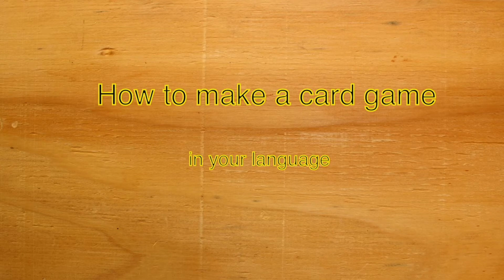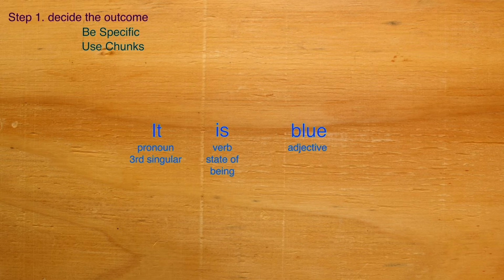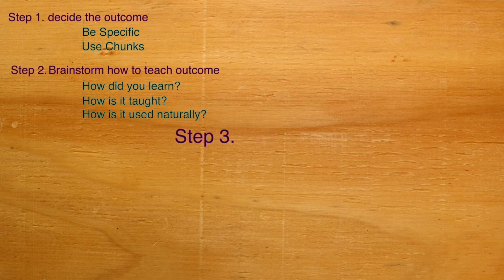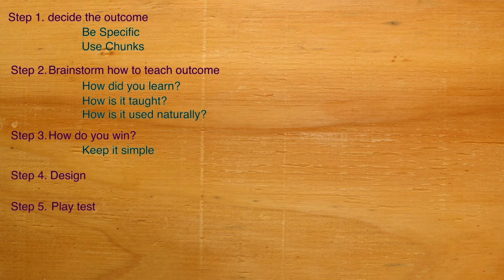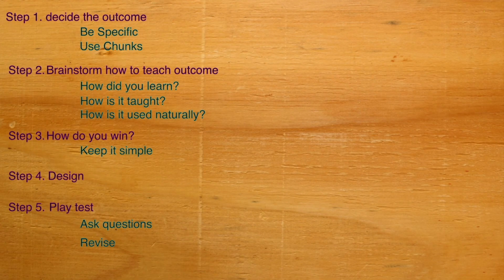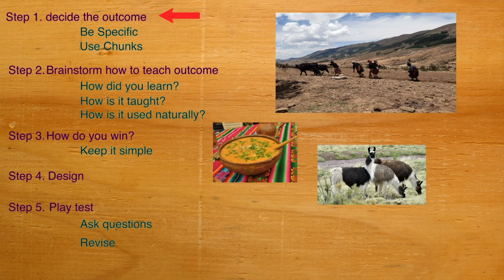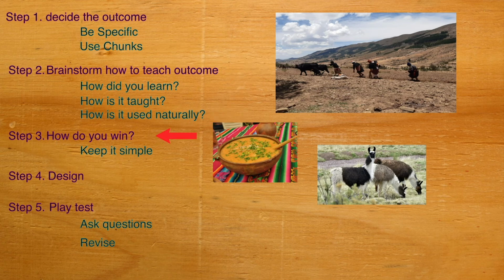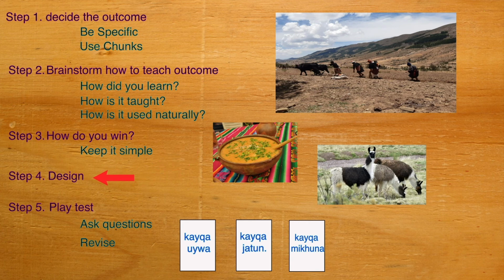Card Games for Language Teaching & Learning, by Naatosi Fish and Gaby Melgarejo